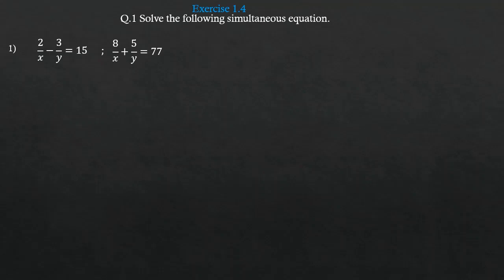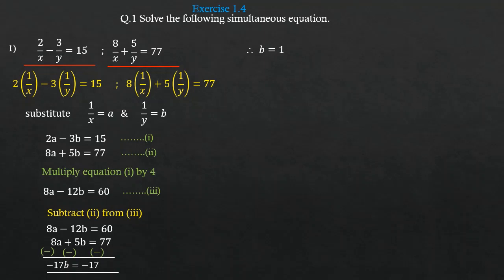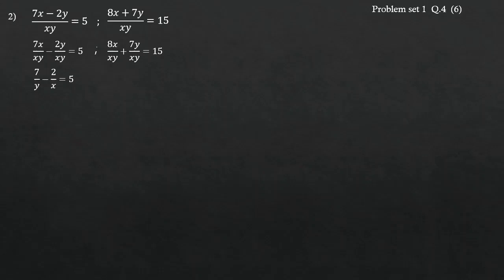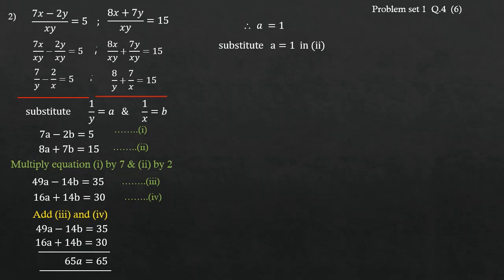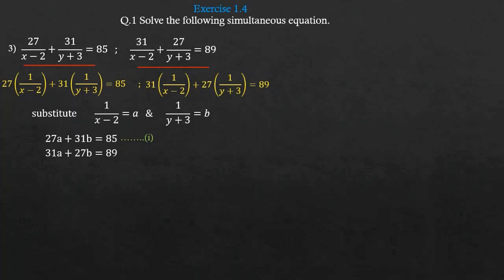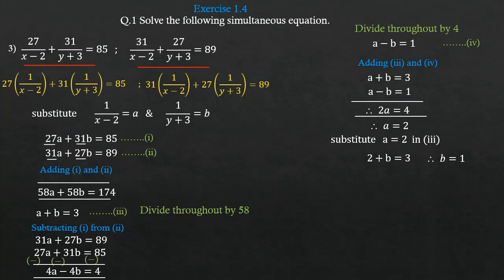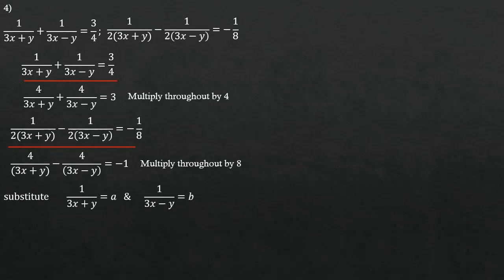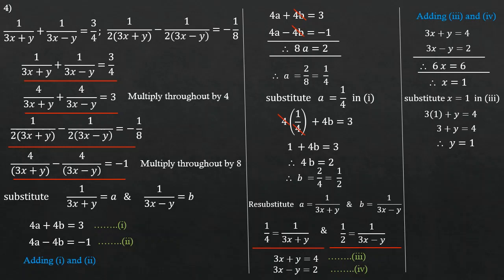Class-10th (Exercise-1.4, Equation Reducible to Linear Equation in two variable)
Important topic